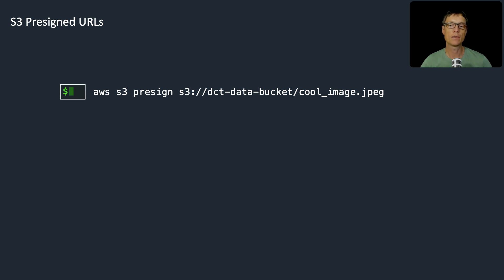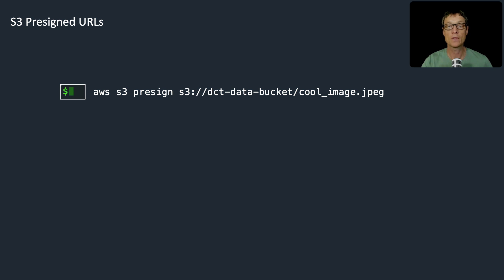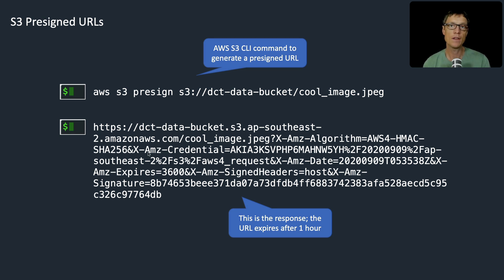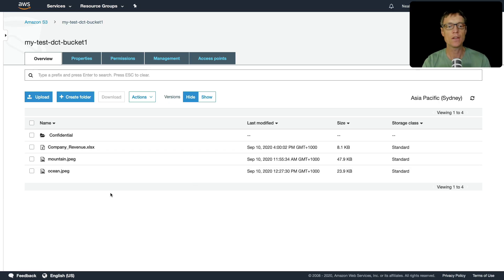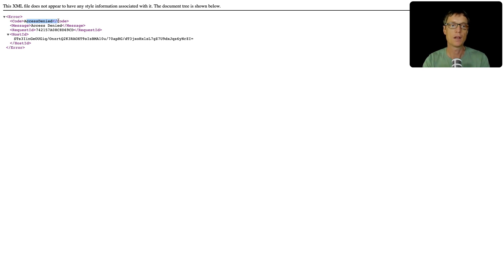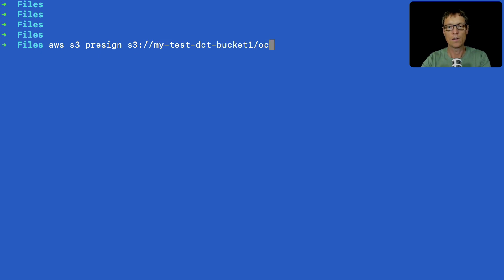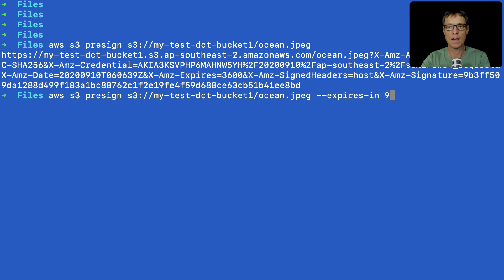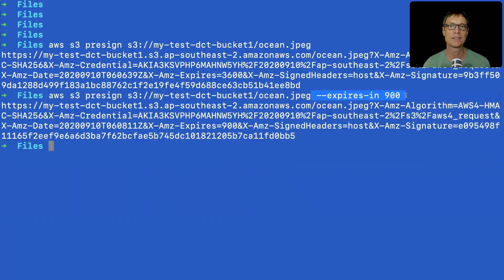Amazon S3 presigned URLs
Amazon S3 presigned URLs enable you to provide time-limited access to objects in Amazon S3 buckets without having to make them publicly available. These URLs can then be distributed to users who can use them for a specific timeframe. In this video tutorial, you'll learn how to easily generate a pre-signed URL in less than 3 minutes.

📌 Timestamps
0:00 - Introduction
0:22 - Pre-signed URL Example
1:10 - Console Demonstration
2:17 - Customizing Expiration Time

This video is an excerpt of our AWS SysOps Administrator Associate Video Course.